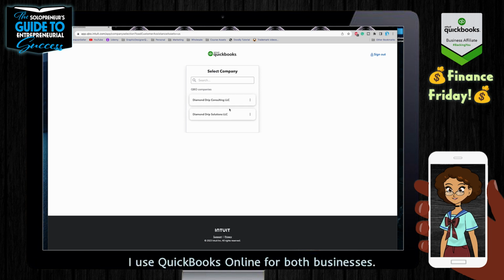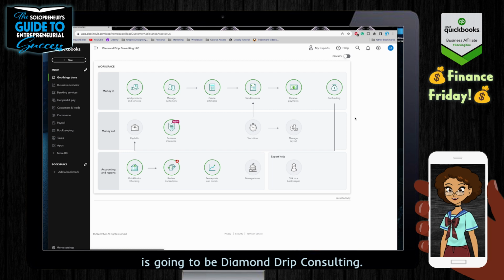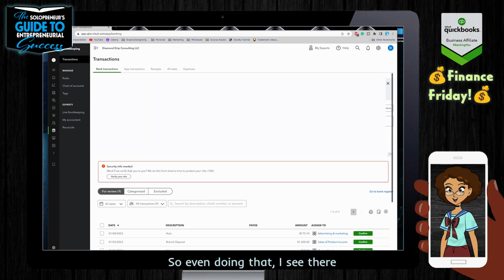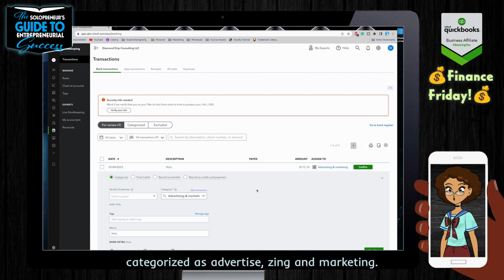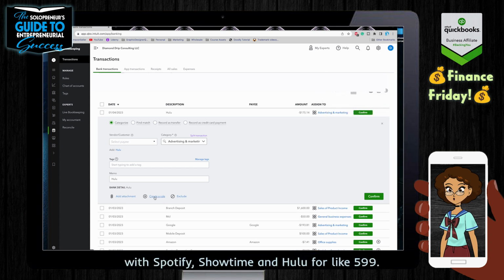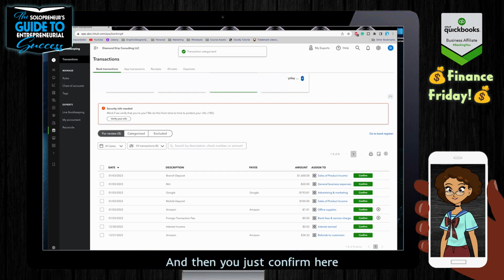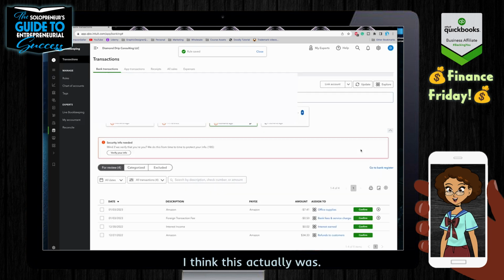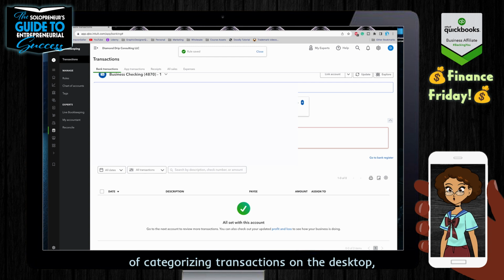Categorizing Quickbooks Online Transactions Tutorial (2023) + Creating Rules For Transactions Online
Looking to stay on top of your finances in 2023? Well, look no further! Check out my Solopreneur (Entrepreneur) workflow for using Quickbooks Online to categorize transactions and create rules for them. Check out this installation of Finance Friday for more info 🙂

What's Covered:
00:00 Welcome To Finance Friday!
01:25 Verification with your bank - Quickbooks Online
02:17 Categorizing Transactions in 2023 - Quickbooks Online
03:24 Creating Rules For Expenses in 2023 - Quickbooks Online
04:25 Categorization Examples for your transactions in 2023 - Quickbooks Online

AVAILABLE NOW:

The Solopreneur’s Guide to Entrepreneurial Success

I’m a Creator turned CEO who’s developed a course to help budding entrepreneurs start a business administratively, build a brand identity artistically, establish an online presence with a website and grow their reach through networking.

Legal Piece of Mind For Less Than $1 per Day - LegalShield